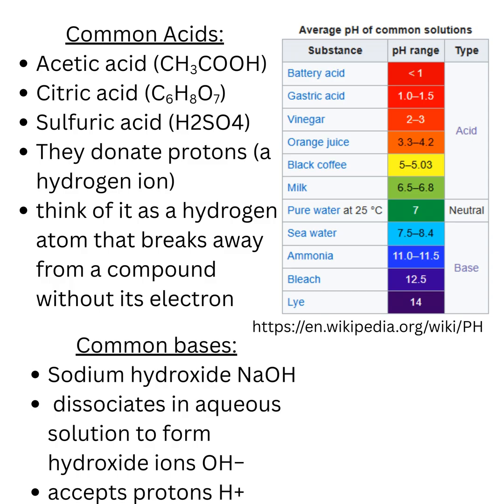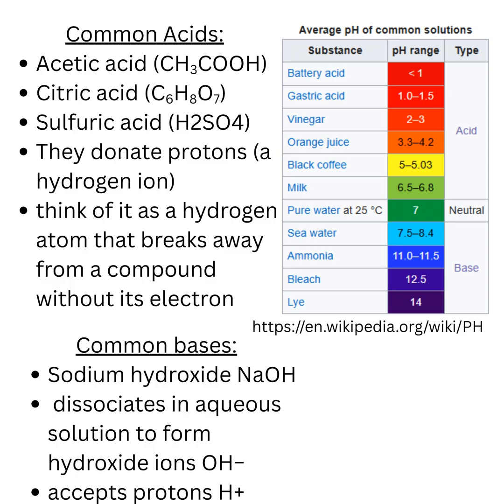AP Bio 1.2: Acids, Bases, and the pH of Life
Welcome back to the STS Biology Review Pod! In Episode 3, hosts Schuyler and Leslie dive deep into the fundamental chemistry powering all living things: acids, bases, and the mysterious world of pH.

Building on last week's exploration of life's essential elements, this episode breaks down what happens when substances dissolve in water, transforming into charged ions that drive nerve signaling, digestion, and so much more. Discover the difference between acids and bases, learn why pH is vital (and not just for trivia questions), and see how delicate pH balance keeps everything from your blood to lakes and rivers functioning smoothly.

The host explains the all-important role of buffers—nature's own chemical shock absorbers—and share real-world examples from biology and every-day life, including why proteins and DNA can only do their jobs in just the right pH zone. Plus, get a sneak peek at the biological macromolecules that make up you, and ponder why fevers feel so rotten and why your stomach can digest some foods but not others.

Perfect for AP Bio students (and their parents!), this episode delivers clear explanations, memorable analogies, and helpful stories—making tricky concepts stick.

Want even more personalized help? Join our interactive review sessions for your AP® Biology course—just $65 per person, or $32.50 per person with friends!